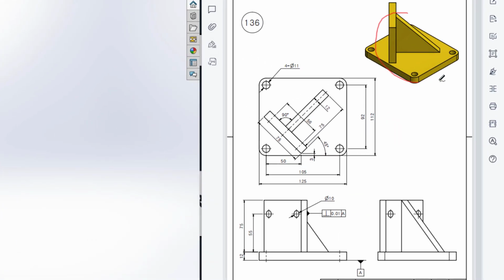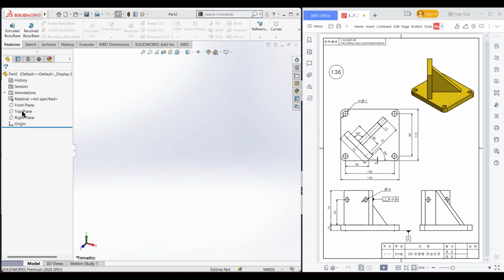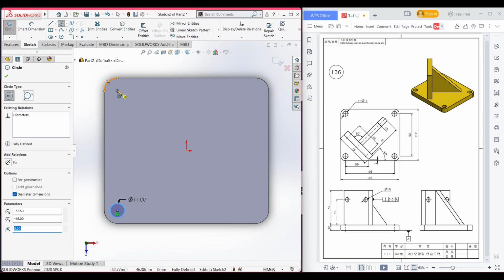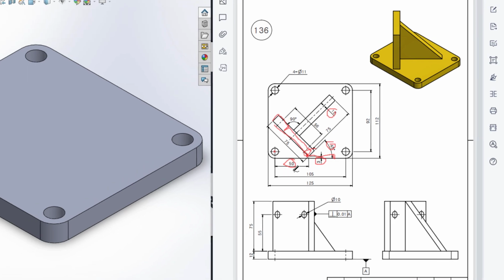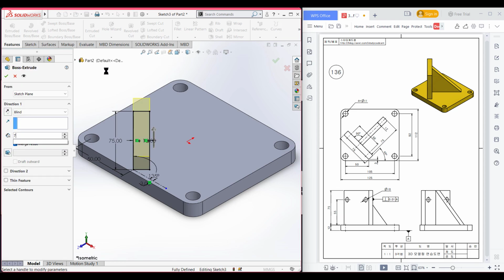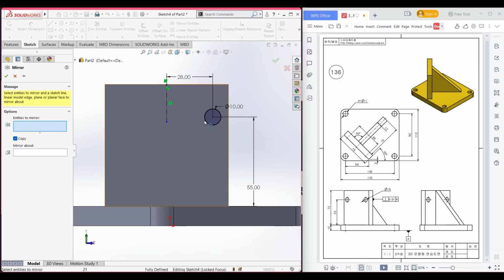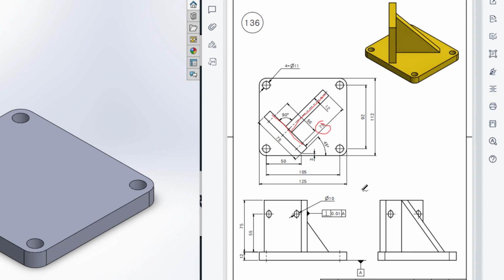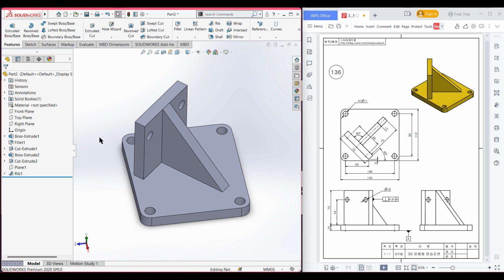SolidWorks | 3D CAD EXERCISES 136 | StudyCadCam | Solution Tutorial